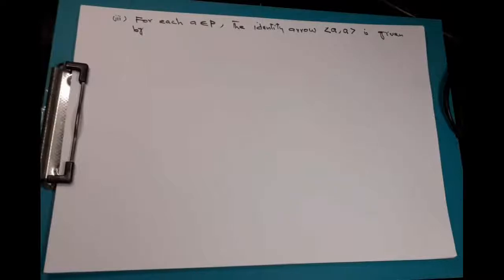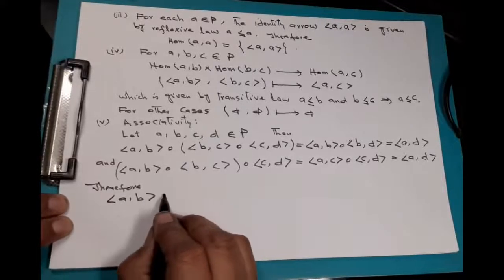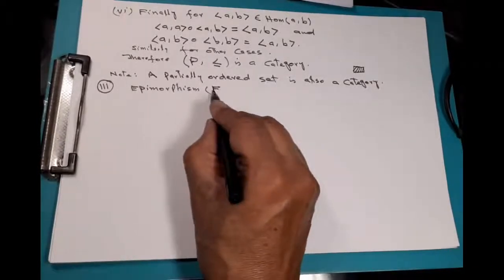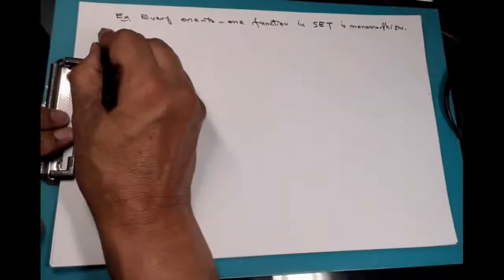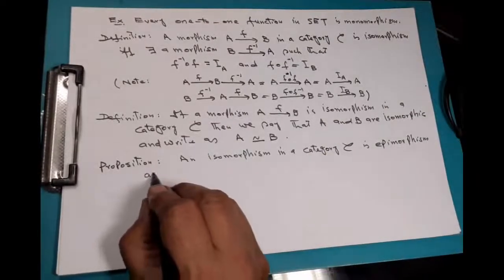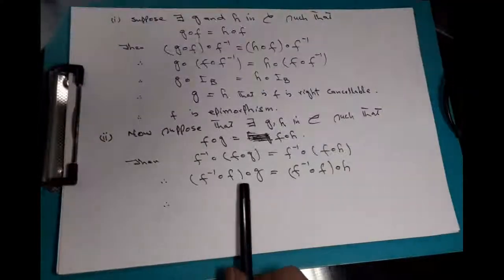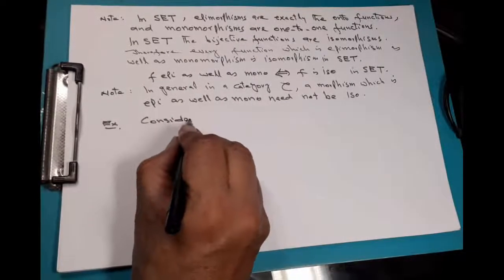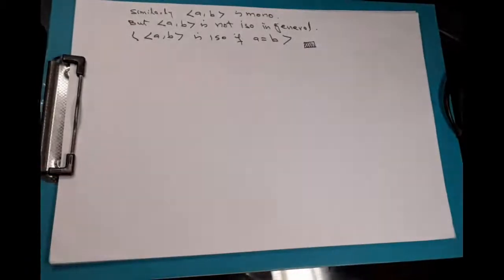Category Theory S21 (3-4)b